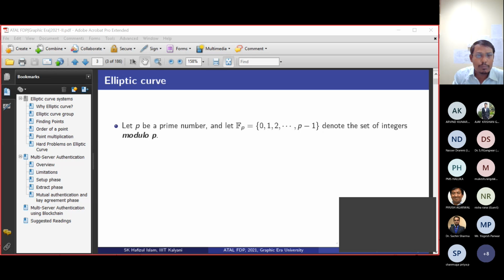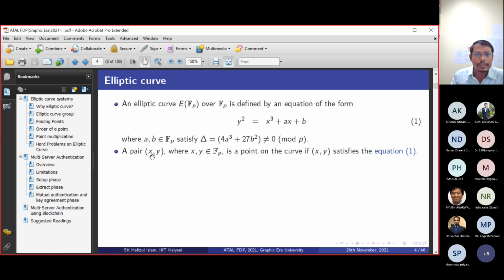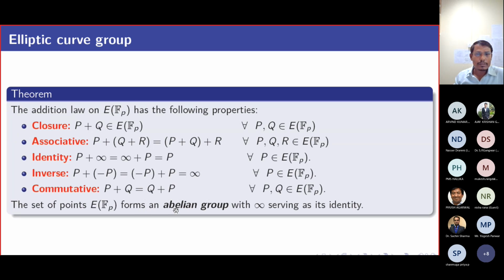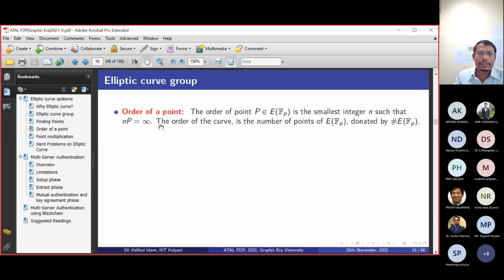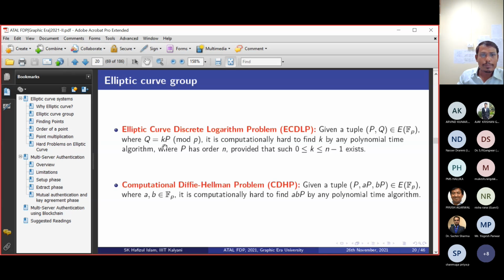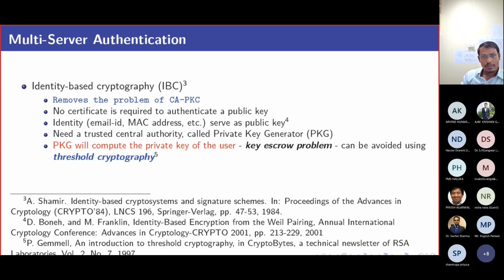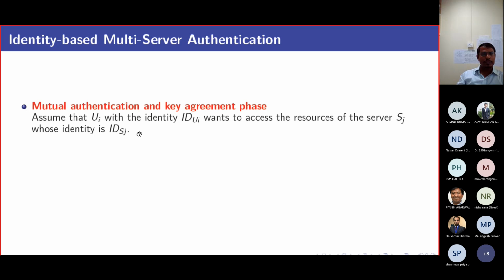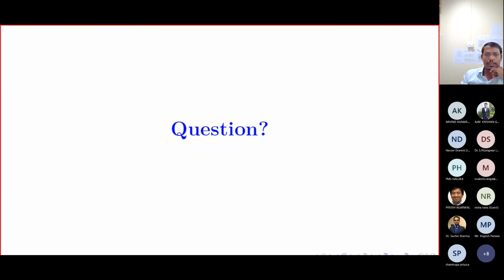Five Days ATAL FDP on Cyber Security Day 5 26 November 2021 Session 1